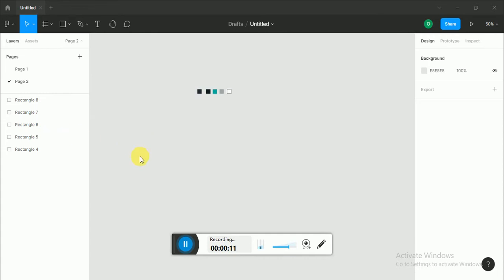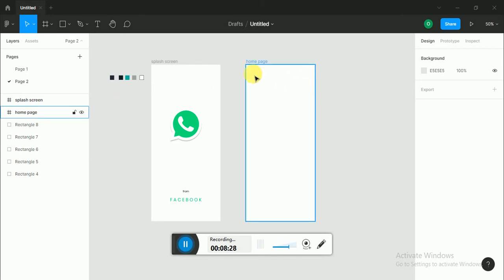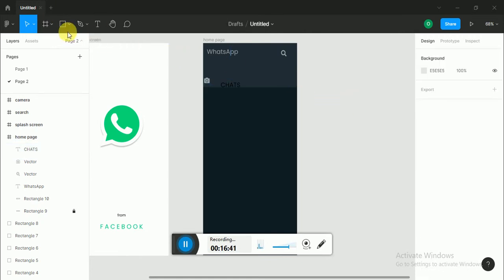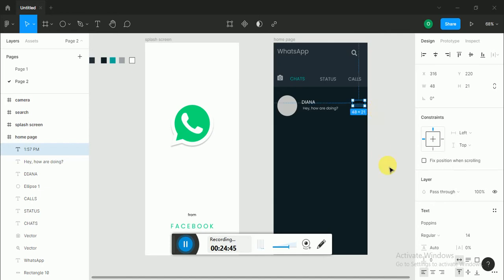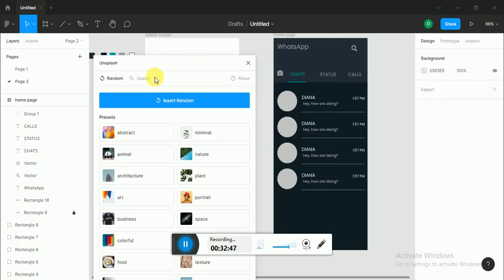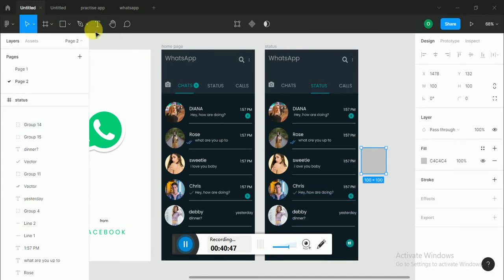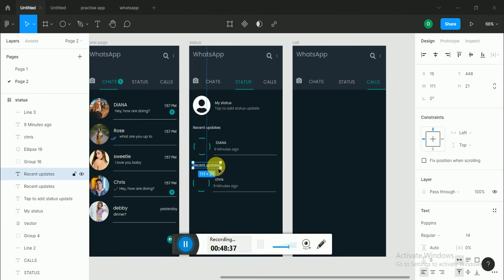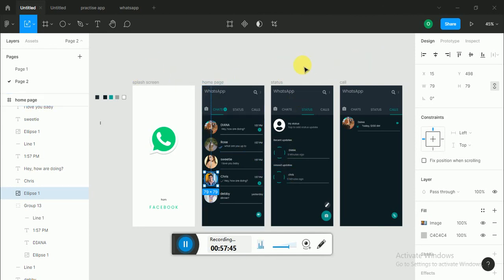WhatsApp ui/ux redesign tutorial with figma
In this tutorial I will show you how to design a social media app UI/UX design like WhatsApp.